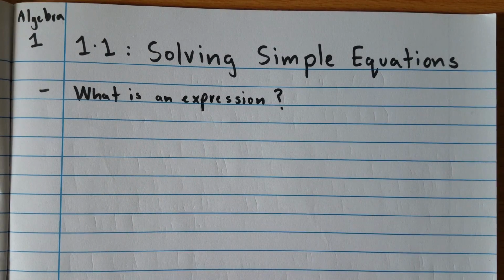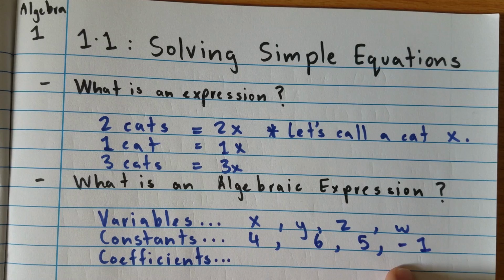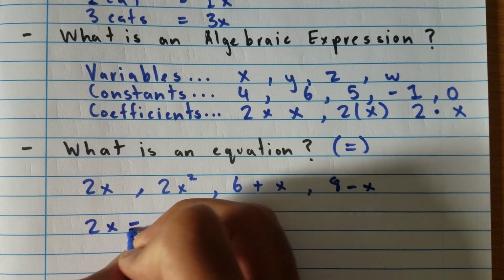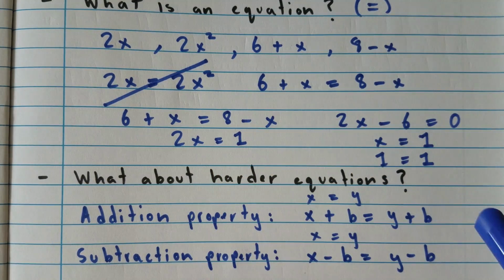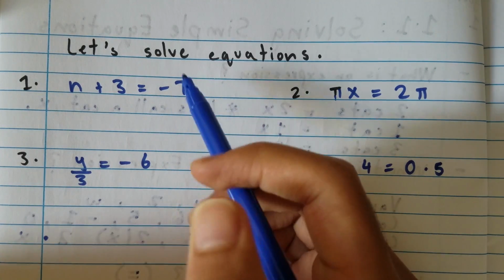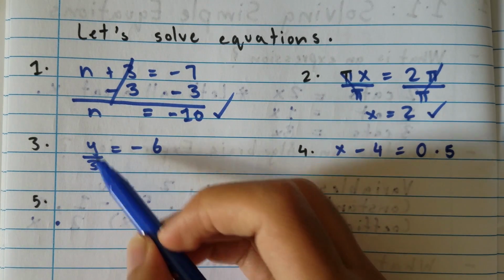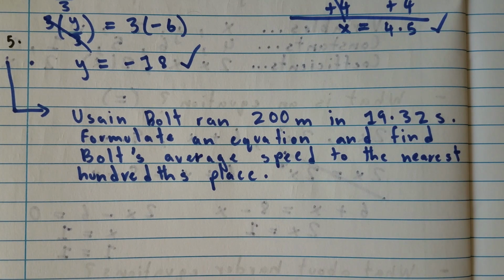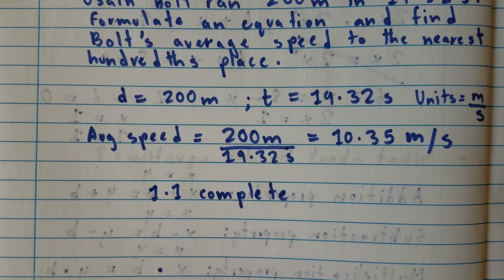Solving Simple Linear Equations (Algebra 1, Section 1.1)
In this video, we learn about solving simple linear equations using the properties of equalities. We also discuss the basics terms of algebra such as variables, expressions, and coefficients to understand the concept of solving equations.